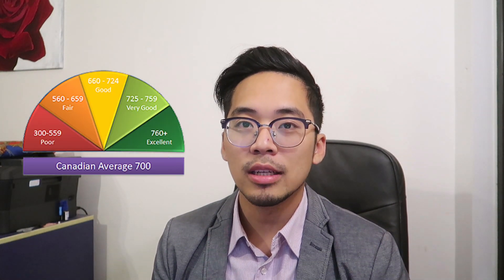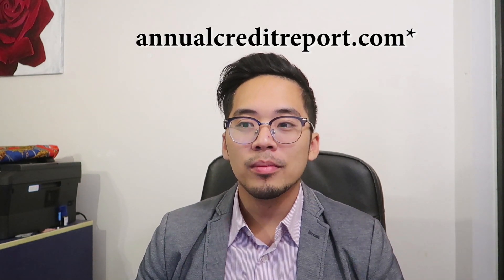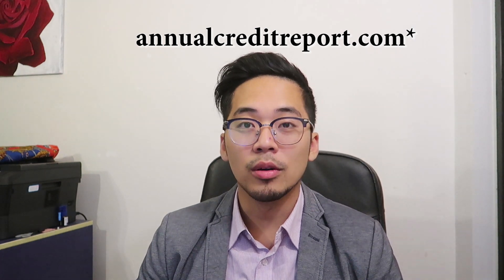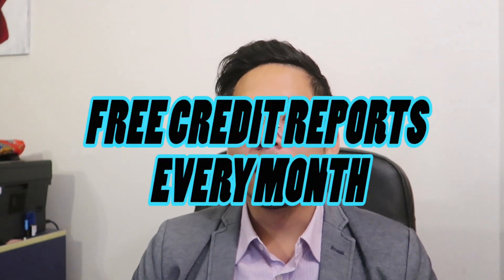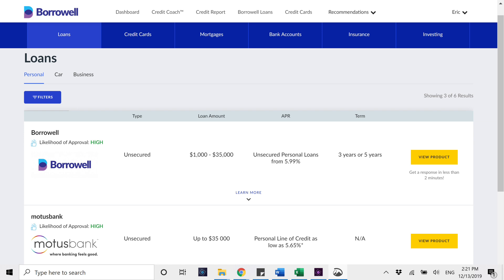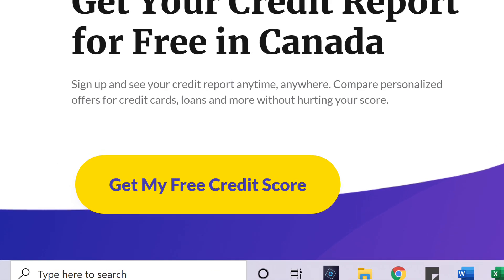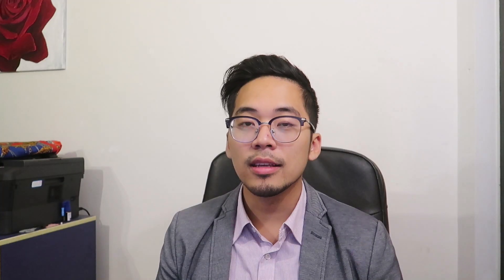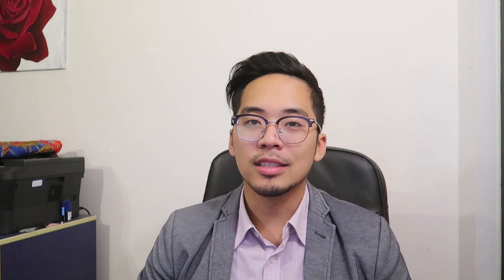How to get your Monthly Credit Reports for FREE!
Links
Borrowell

Hey guys, welcome to Financial life hacks. The channel that helps you reach your financial goals organically through lifestyle tips and tricks.
Today I’m going to explain the basics of credit rating and show you guys how to get a copy of your credit report for free. A credit score is a three digit number typically ranging from 300-900 that financial institutions use to evaluate your ability to pay them back. Think of it as a report card for your personal finance that lenders use to determine how much and what rate they will lend you. The higher your rating, the more lenders trust you, leading to an availability of better loans. This is very important because one of the best ways to gain wealth is to leverage your debt, and this cannot be done without a good credit score.
So how do you make sure you have good credit? Well the first step is to regularly get copies of your credit report so that you can keep track of your progress. Americans can go to annualcreditreport.com to fill out a simple form to request for your credit reports. Canadians can order their reports either through mail, fax or telephone. More information is provided at their respective websites and the links are in the descriptions below. Both Canadians and Americans can get 1 credit report every 12 months for free from each of their respective nationwide credit reporting companies. Which means we can all effectively get free and easy access to our credit reports at least twice a year.
But if you’re a Canadian, I would recommend signing up for Borrowell instead. Borrowell is the first company in Canada to offer free monthly credit scores and reports from their partner, Equifax. Alongside with their reports, they also offer helpful insights on improving your rating and financial product recommendations from over 50 different companies. Their services are completely free and they earn revenue from their product referrals. Whether you are interested in their product referrals or not, I would still recommend for every Canadian to create an account here to get access to hassle-free monthly credit reports. I have attached their link below in the description box. You can sign up for free by clicking the yellow box “Get My Free Credit Score.”
It is also very important to make sure that there are no errors on them. It’s rare, but each credit reporting companies creates their own reports and they can make mistakes. I would recommend you cross referencing your reports from each of the reporting companies to ensure that they are correct and do match. If you spot an error, request a dispute form from the agency within 30 days of receiving your report.
In the next video I will be breaking down the details of how credit scores calculated and simple hacks to drastically improve your rating.